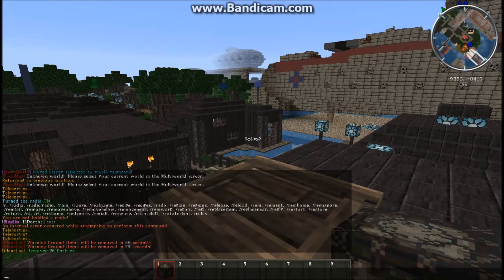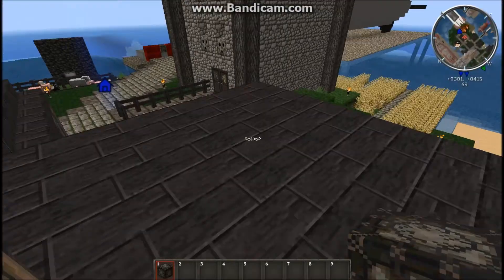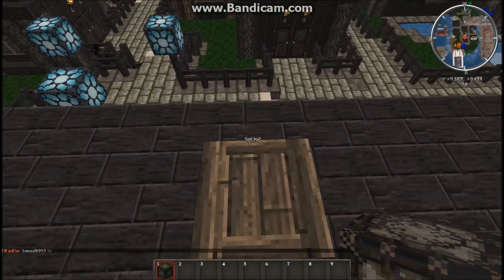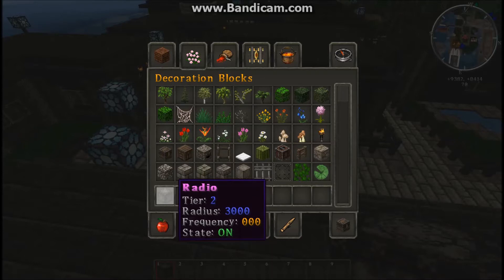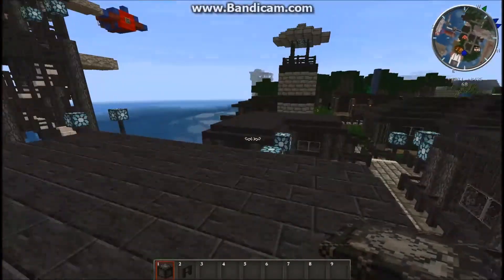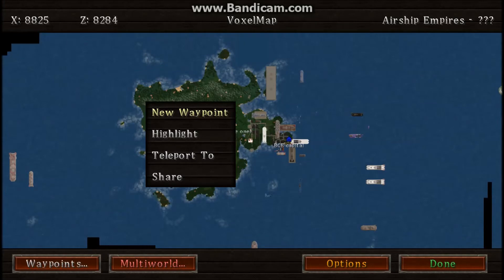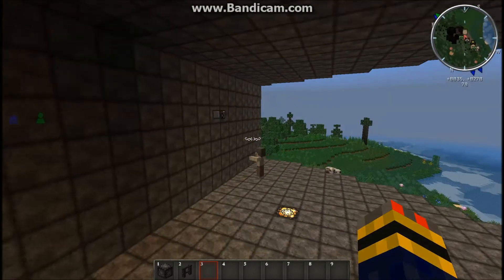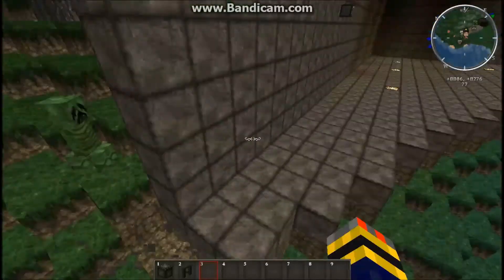radio plugin tutorial for minecraft 1.9 - 1.11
this is a tutorial for the radio plugin for minercaft 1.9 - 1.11